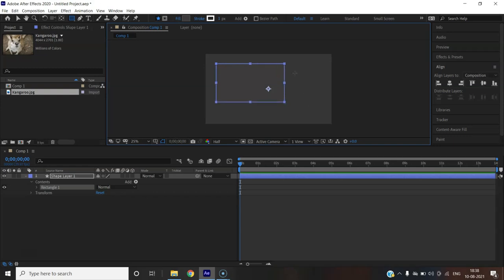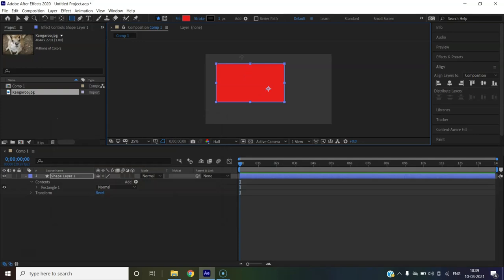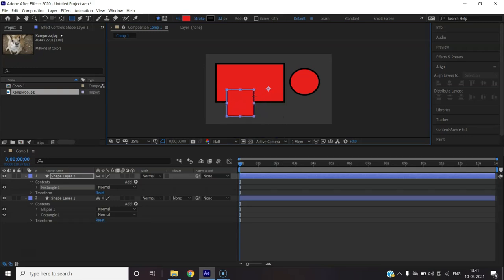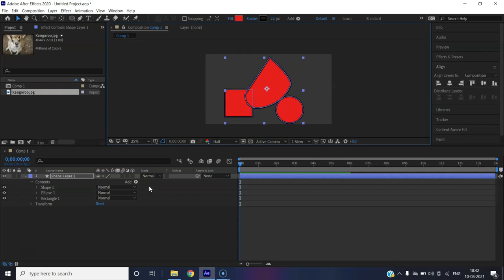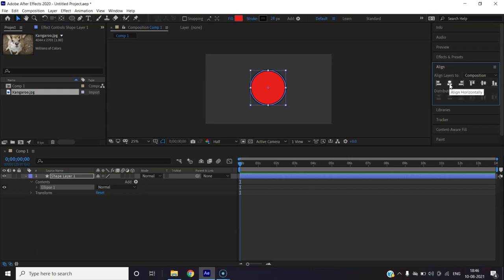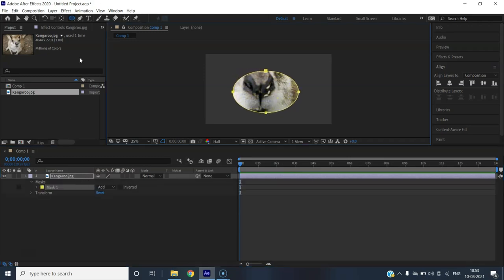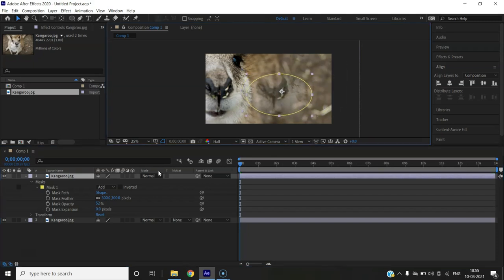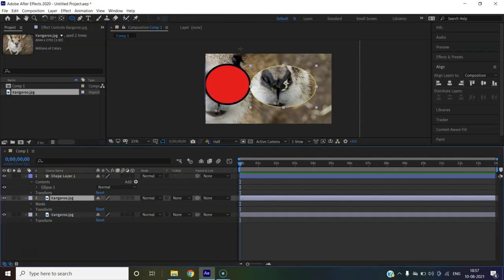Creating Perfect Shapes & Curves in After Effects | Adobe After Effects Tutorial | Skillkeda Lec-5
Welcome to Skillkeda – Your Free Online Learning Platform! 🚀
In this lecture, you will learn how to create perfect shapes and curves in Adobe After Effects. Mastering shape layers, curves, and paths is essential for motion graphics, animation, and professional video editing. This tutorial is perfect for beginners who want to improve their design and animation skills in After Effects.

🎯 What you’ll learn in this video:

Creating basic shapes in After Effects

Using the Pen Tool to draw curves and custom shapes

Editing and adjusting paths

Tips for smooth shapes and perfect curves

Shape layer basics for motion graphics

💡 By the end of this lecture, you’ll be able to design clean and professional shapes & curves for your animation and motion design projects.